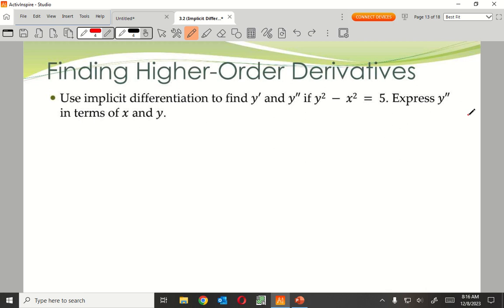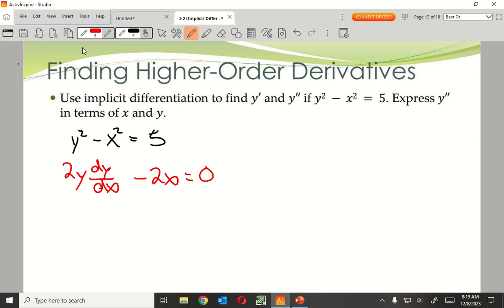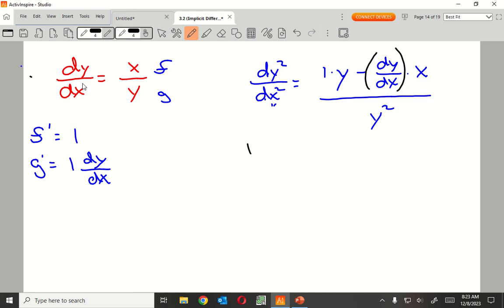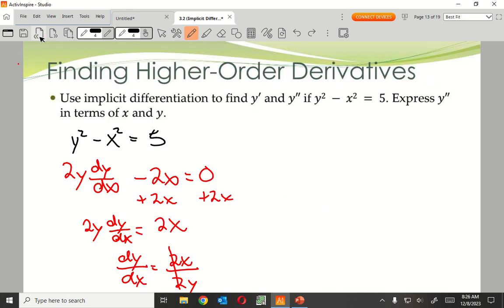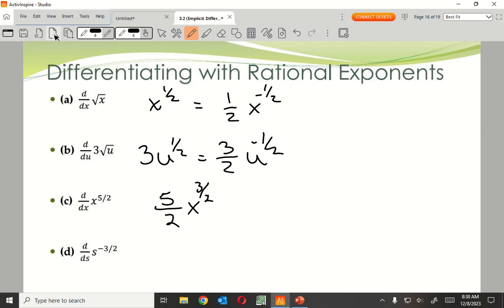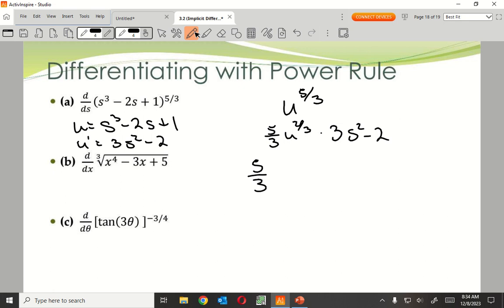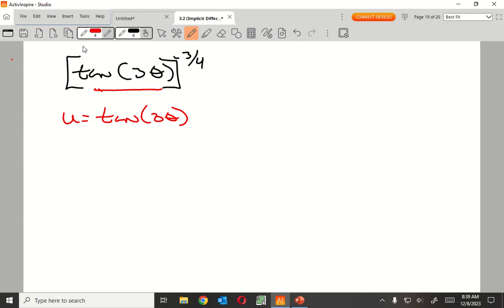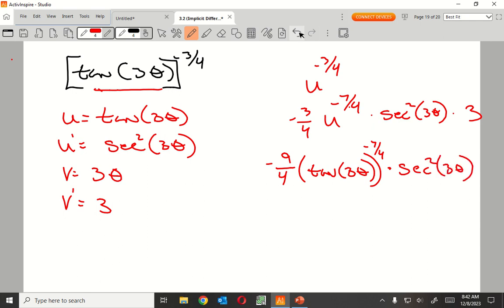3.2 Implicit Differentiation B